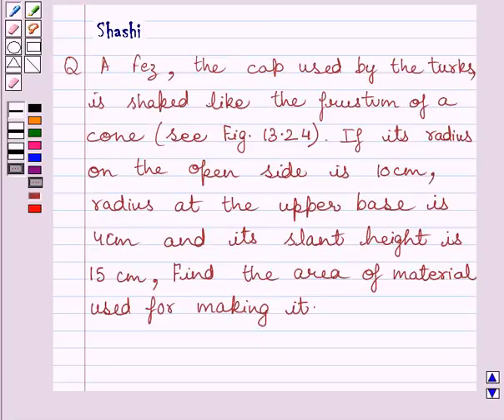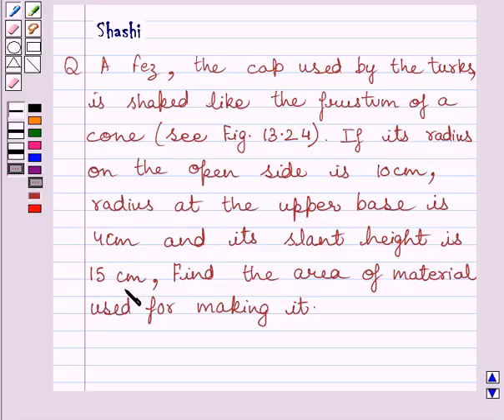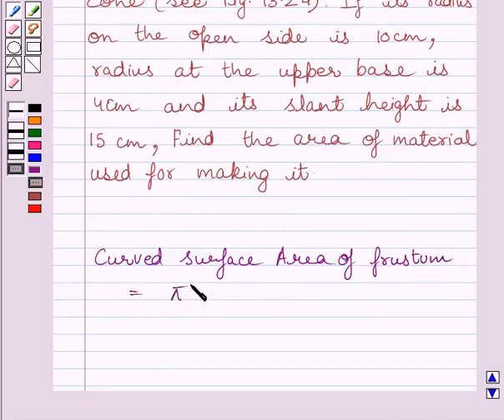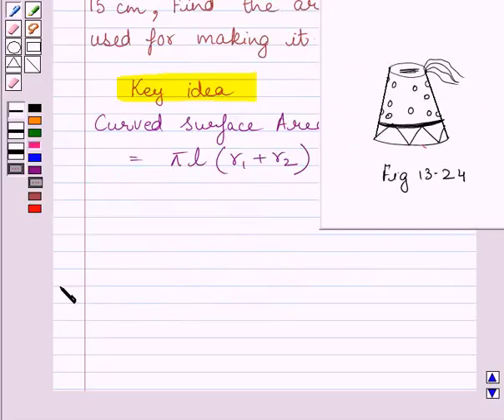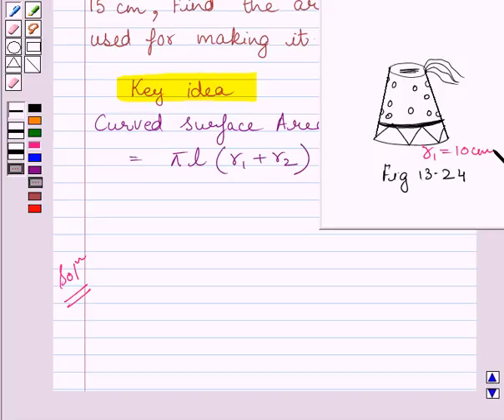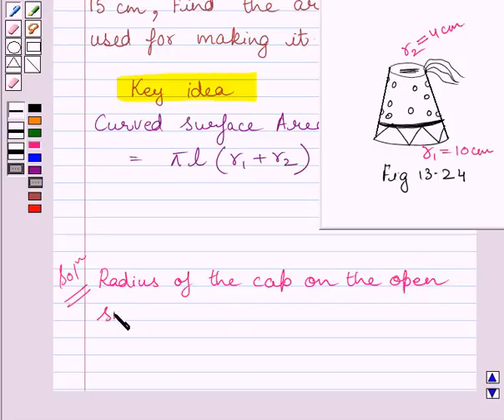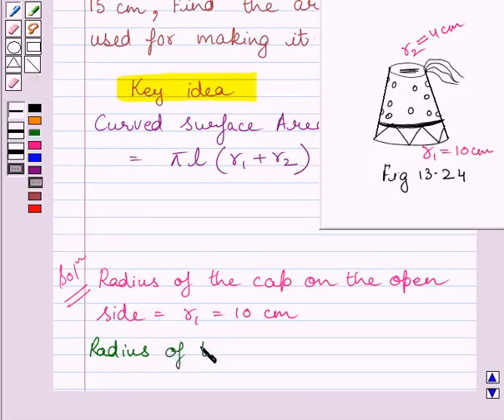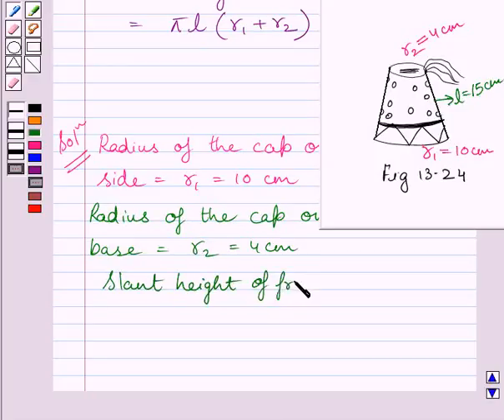Maths X NCERT 2007 13 13 4 3